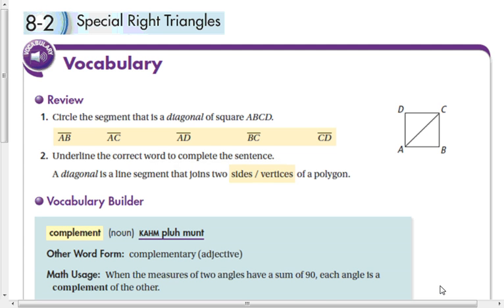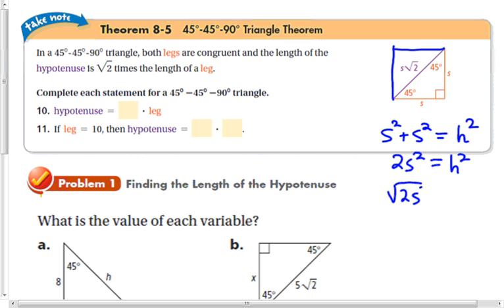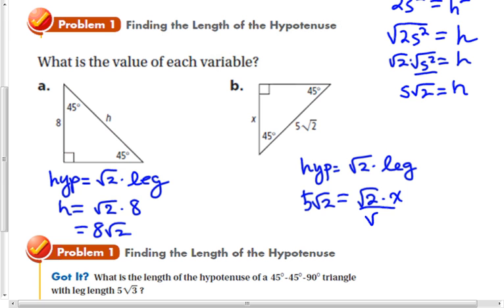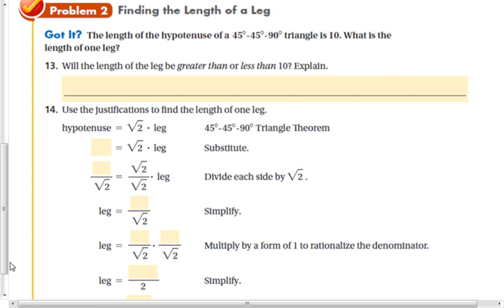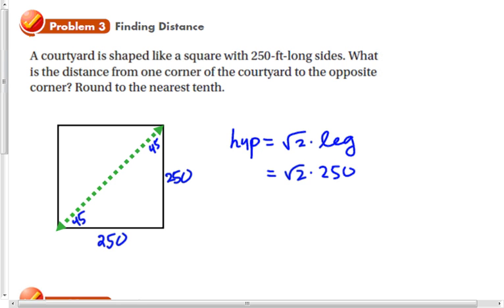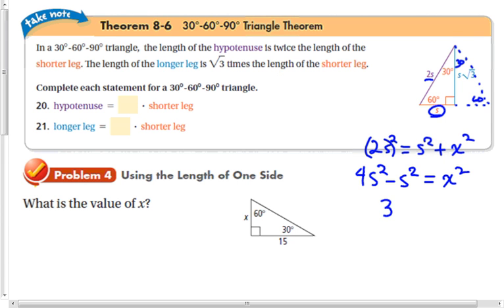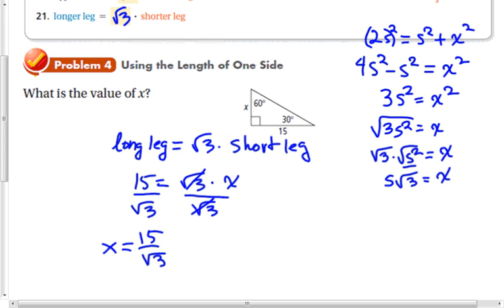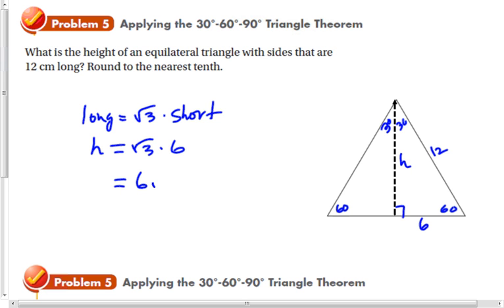Lesson 8 2